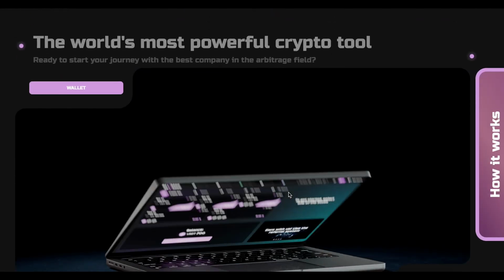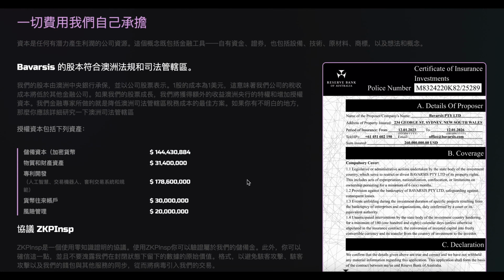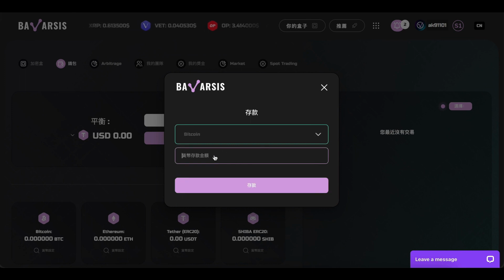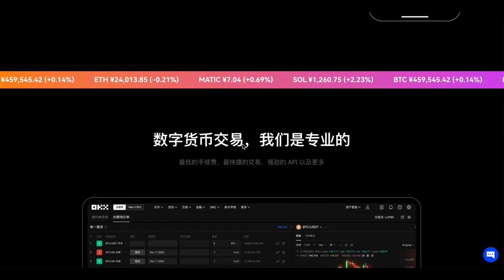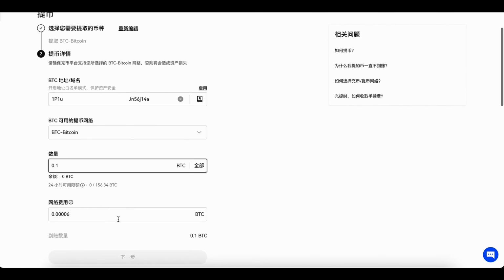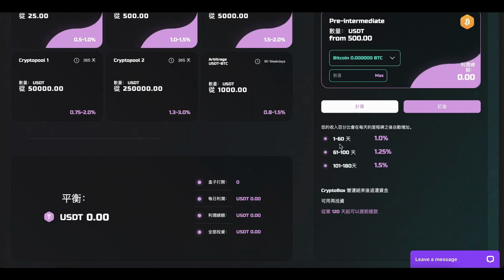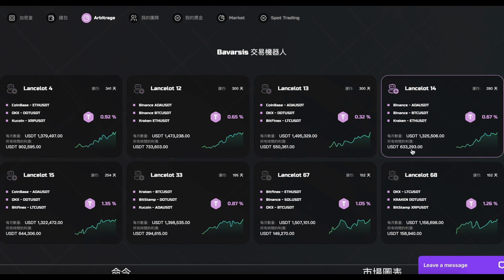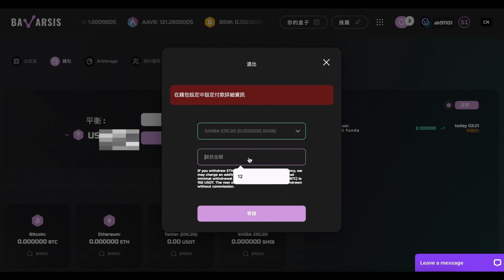[New Era of Intelligent Trading] Easily earn daily profits of 0.5%-3%! Exchange Arbitrage AI Robot